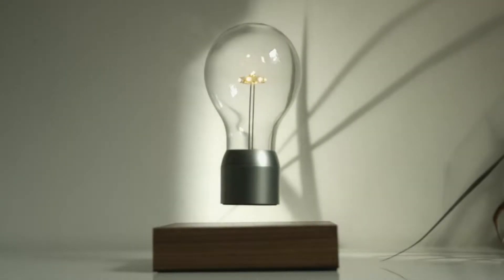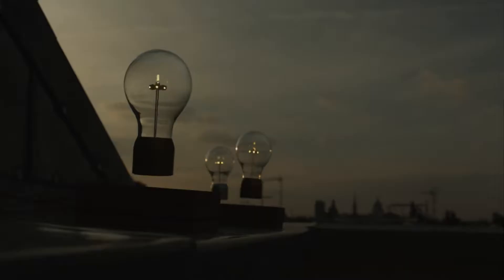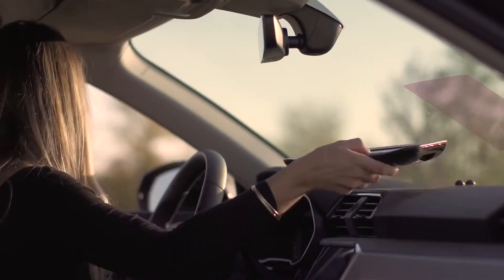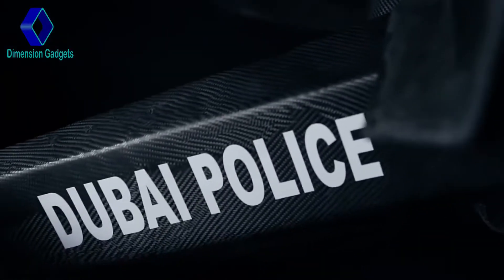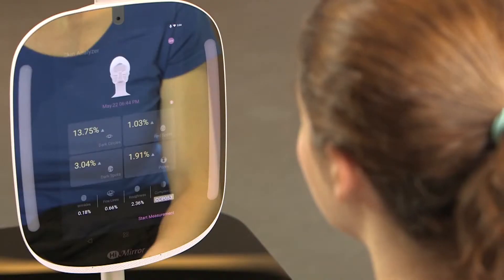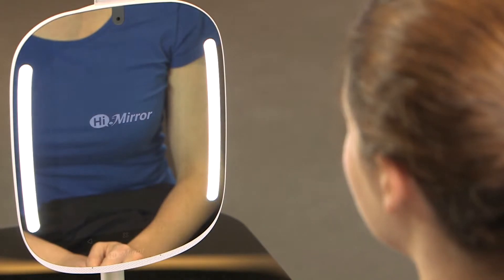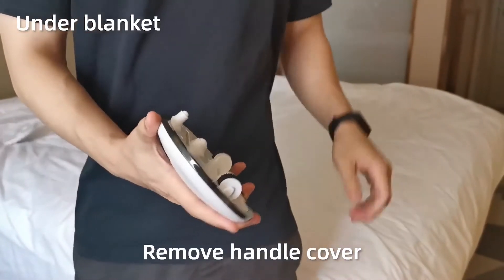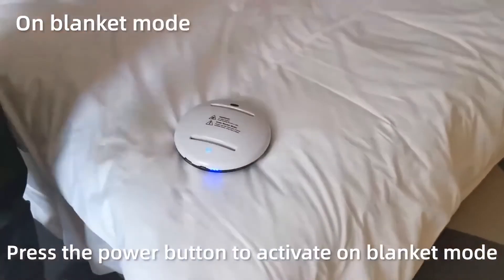5 Coolest Inventions You NEED to See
Hey this is a tech channel that show crazy gadgets that u didn't know exist. We come out with the latest Technology news and cool Tech deals. We also show the top tech details that u don't want to miss out on.